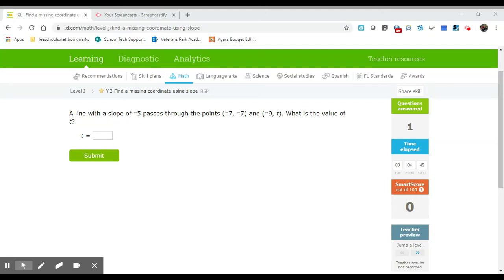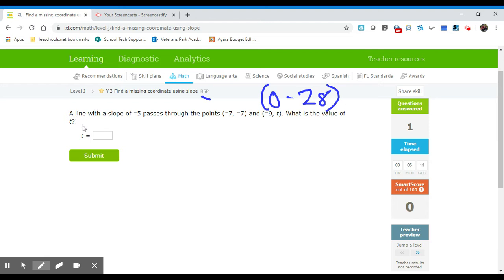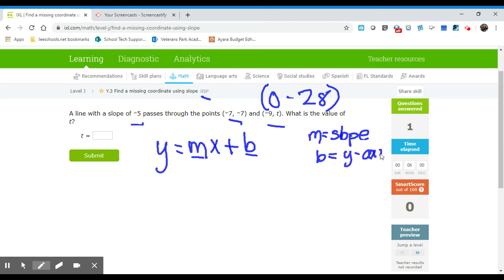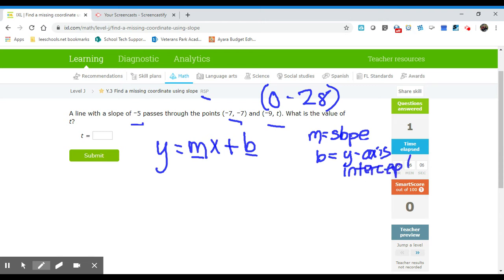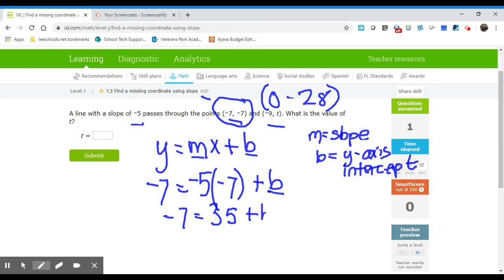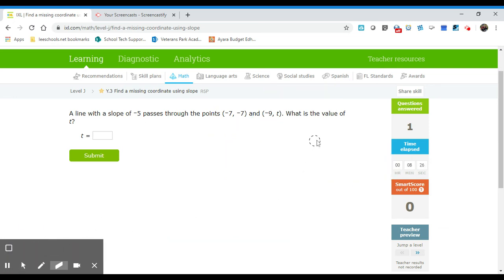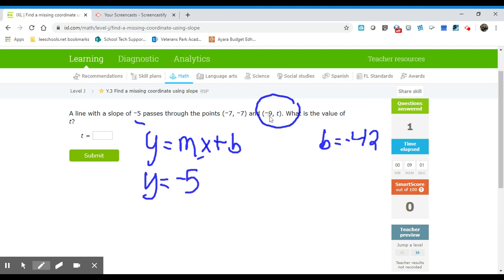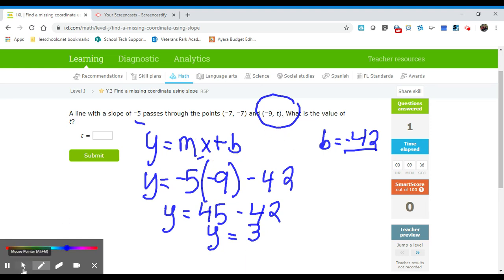8th Grade IXL Find a missing coordinate using slope R5P level 1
8th Grade IXL Find a missing coordinate using slope R5P level 1 (smart score 1-28)